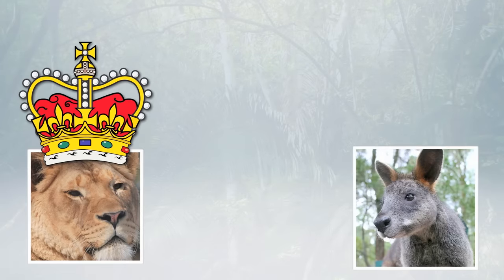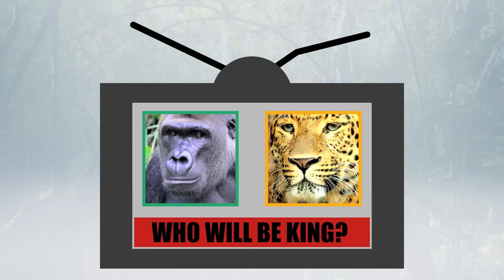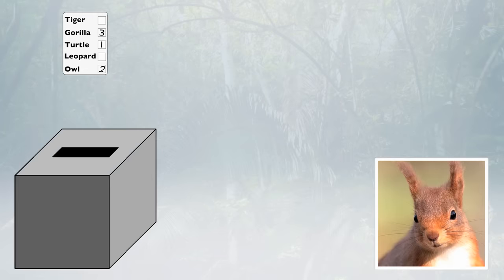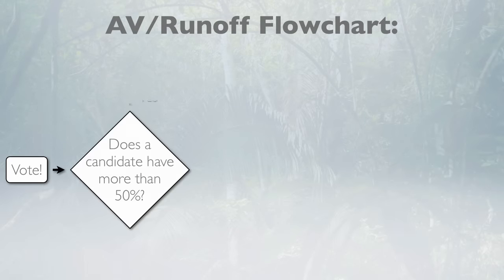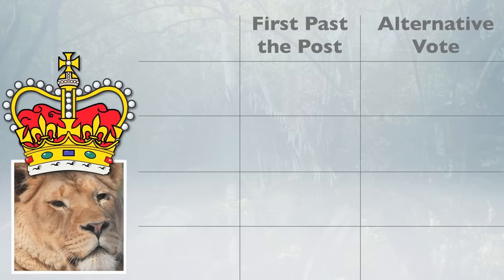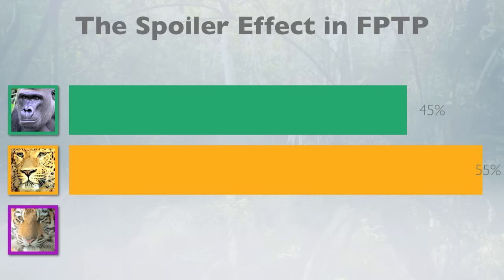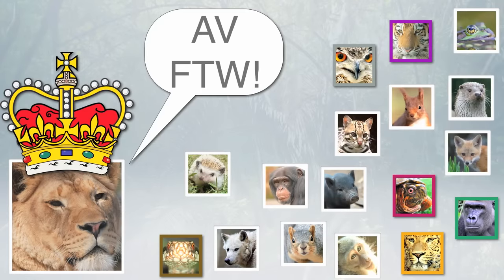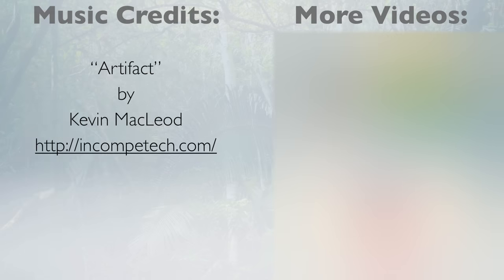The Alternative Vote Explained